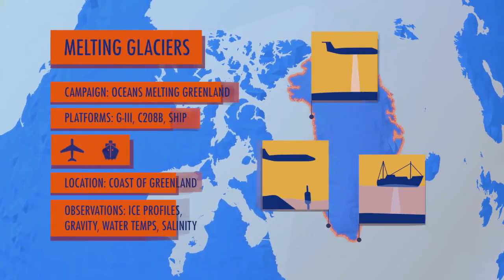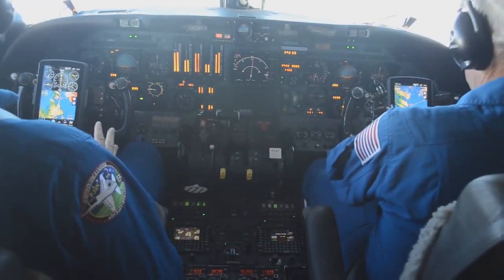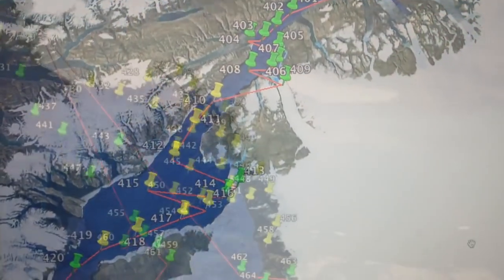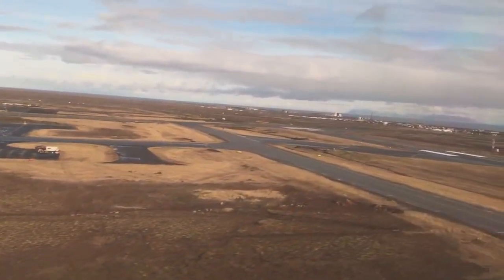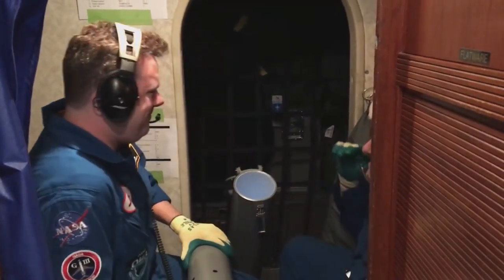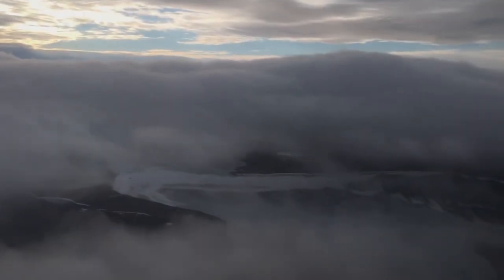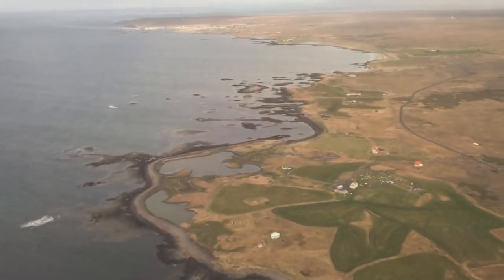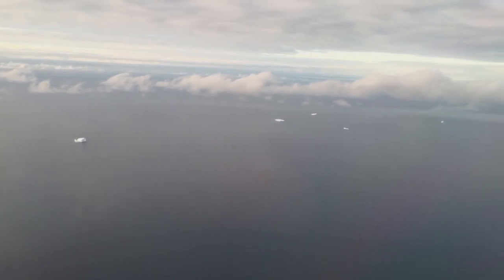Earth Expeditions Melting Greenland Glaciers